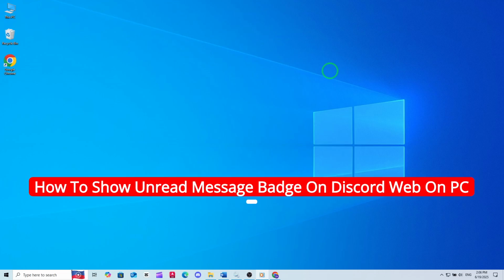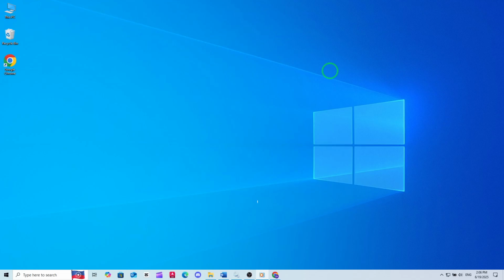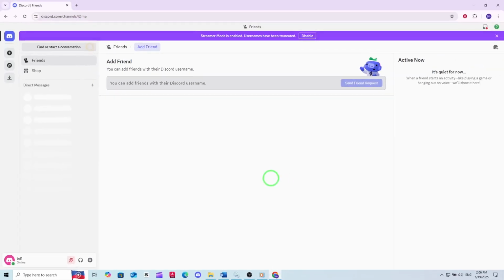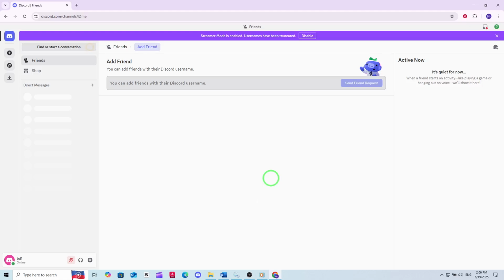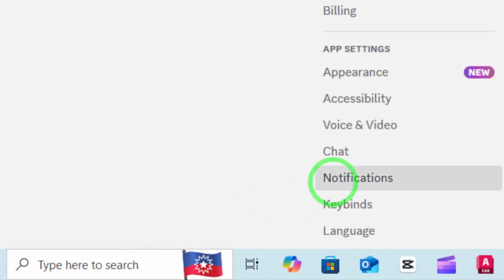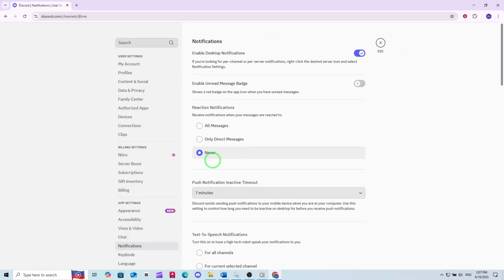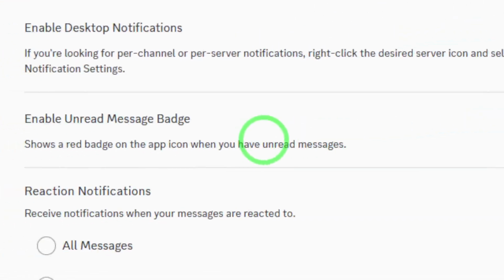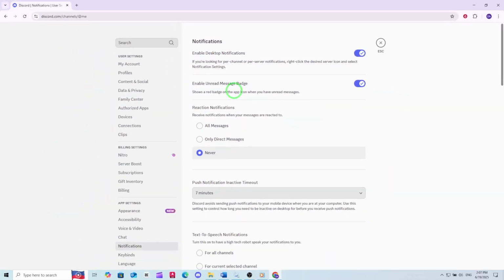How To Show Unread Message Badge On Discord Web On PC (New Update)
Learn how to show the unread message badge on Discord Web on PC with the latest update. This step-by-step guide will help you enable the unread message badge so you never miss important messages on Discord. Follow these easy instructions to make sure you stay up-to-date with all your Discord notifications.

1. Open Discord from your browser.

2. Click on the Gear icon at the bottom left corner.

3. Enter to Notifications.

4. Allow Enable Unread Message Badge.

This tutorial is perfect for anyone looking to activate the unread message badge on Discord Web after the new update. Whether you’re a regular user or new to Discord, these steps will help you quickly turn on this useful feature. Optimizing your Discord experience is simple—just follow the guide above to show unread message badges on your PC-

Chapters:
00:00 Intro
00:12 Soultion
01:05 Outro